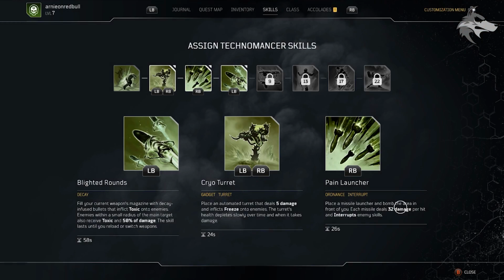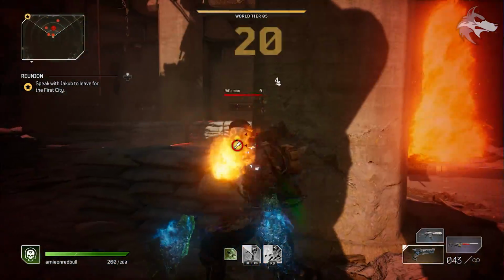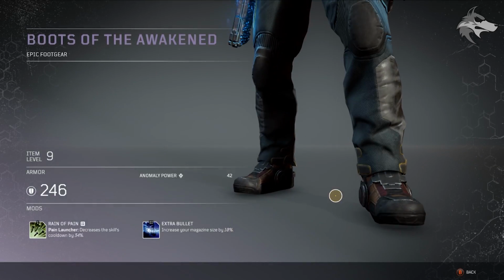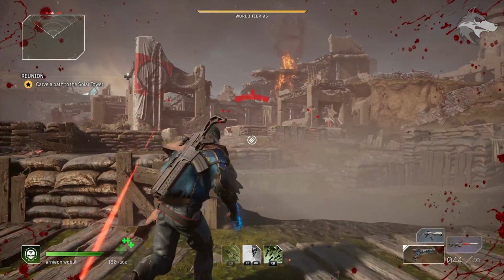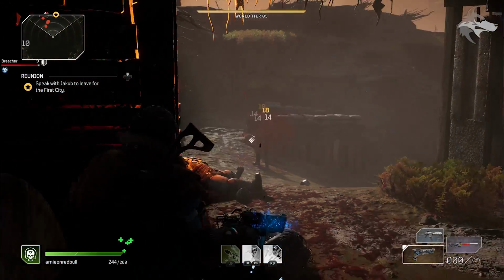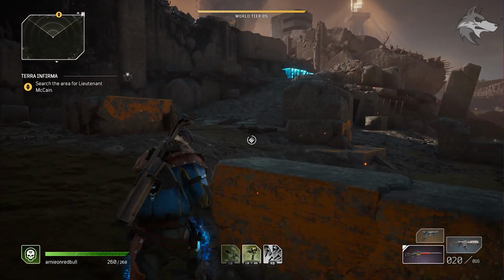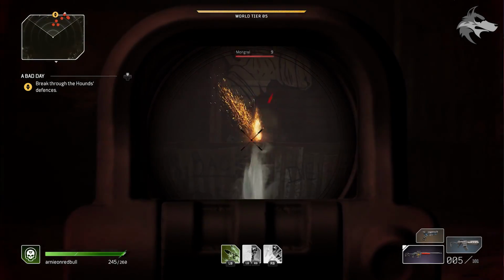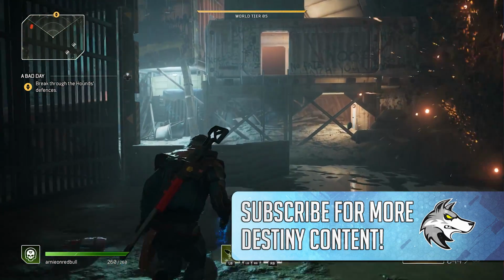OUTRIDERS: Exploring EPIC-TECH Abilities | Technomancer Guide & Build Tips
The Technomancer Class comes with some pretty interesting Tech based abilities and lots of Team / Build Potential - So lets explore how the class works, and some best builds for the early game!